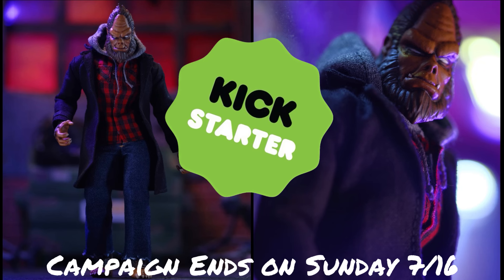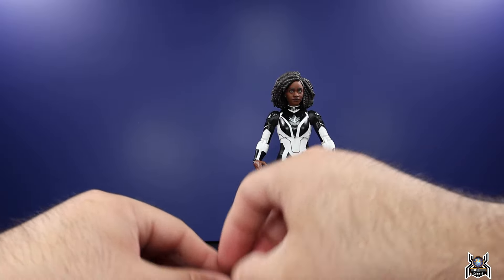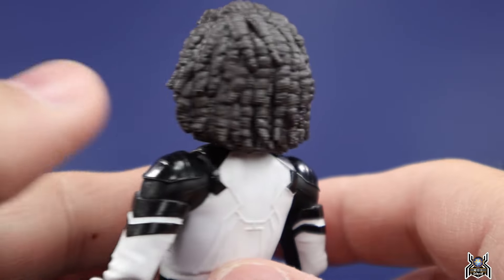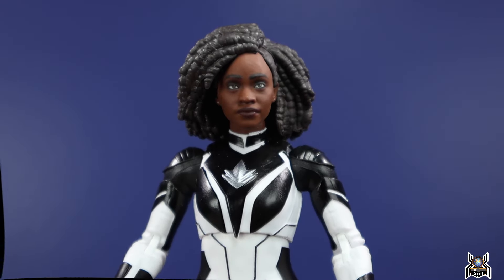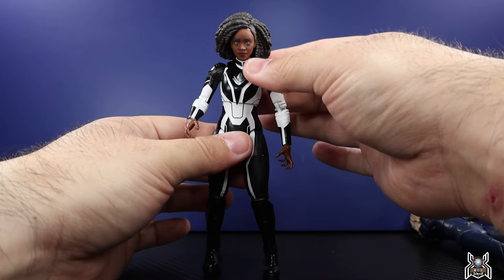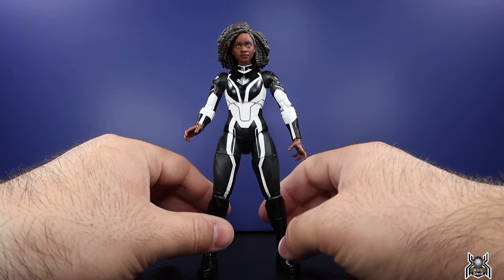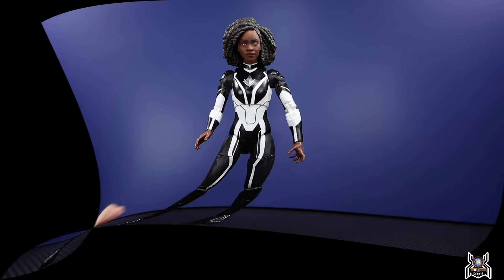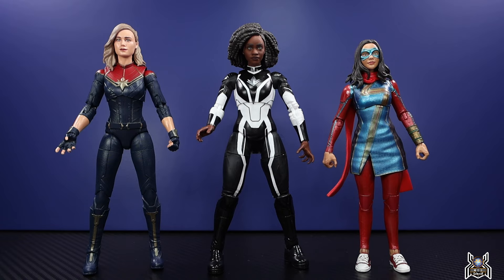Marvel Legends PHOTON Monica Rambeau The Marvels Totally Awesome Hulk BAF Wave MCU Figure Review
Back the Odious 1:12 Scale Action Figure by @UnparalleledUniverse

The Marvels
Totally Awesome Hulk BAF Wave
PHOTON